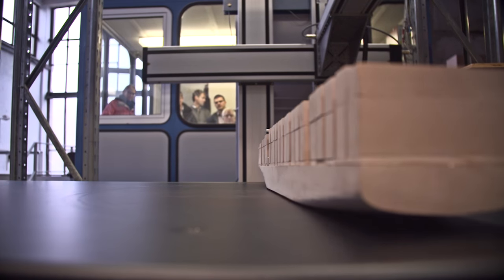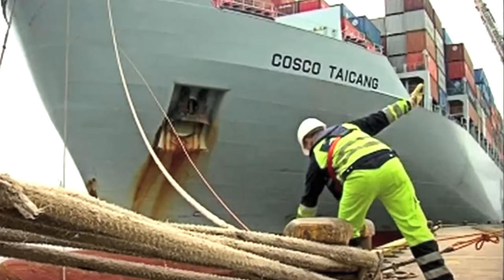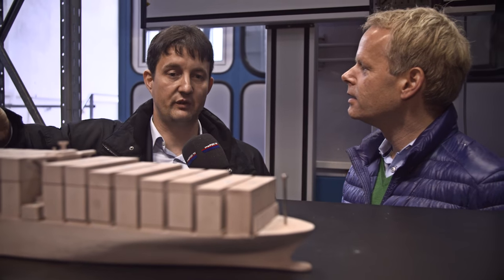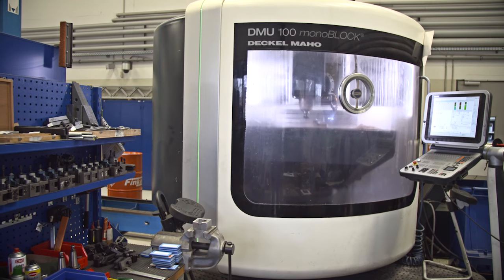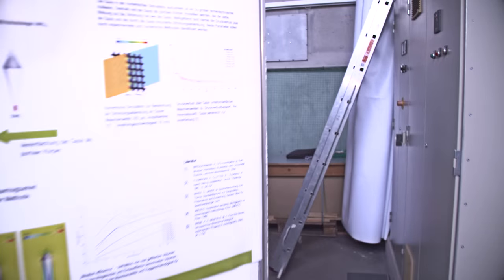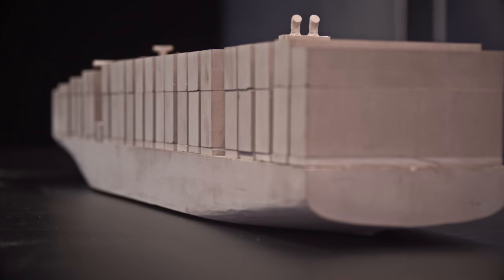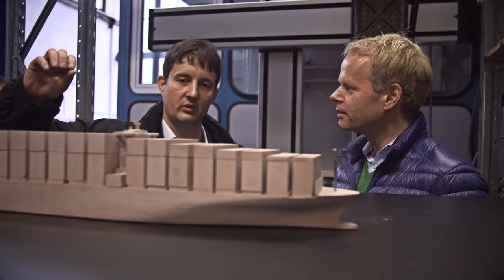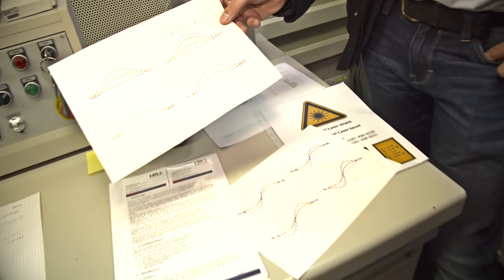Container-Giants in the windtunnel - high-tech research for the Port of Hamburg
At the Fraunhofer Institute for Manufacturing Engineering and Automation in Rostock ship models of the largest container ships are tested in the wind tunnel.
The Hamburg Port Authority commissioned the Projekt.